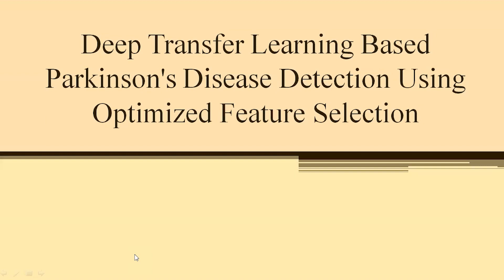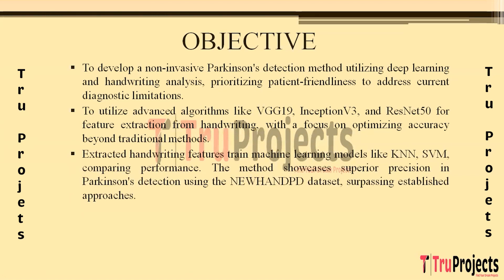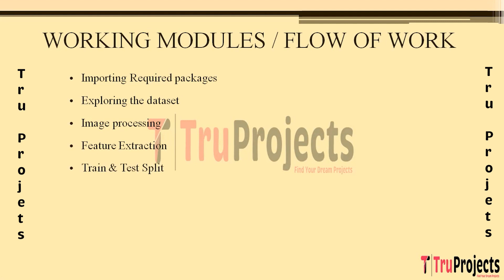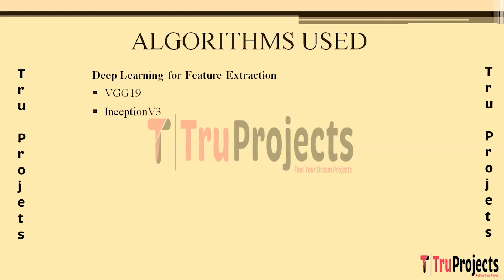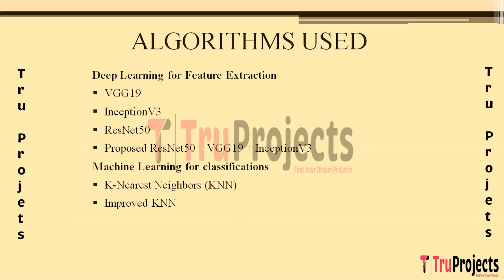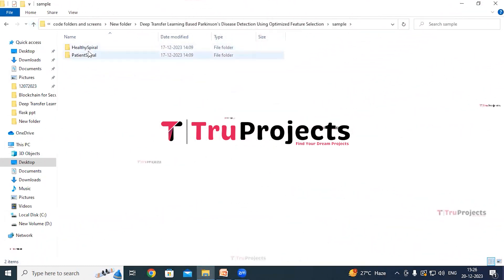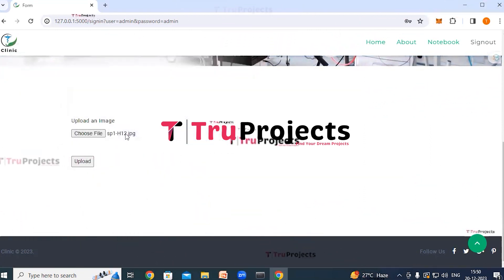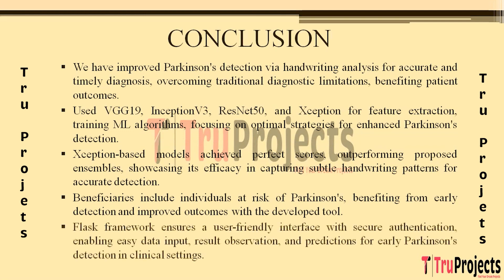Deep Transfer Learning Based Parkinson s Disease Detection Using Optimized Feature Selection with ex